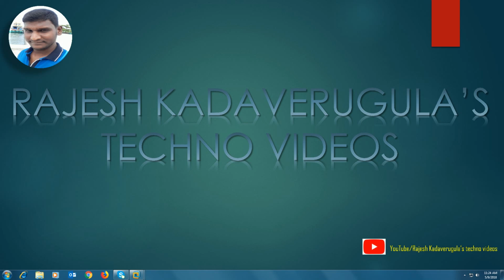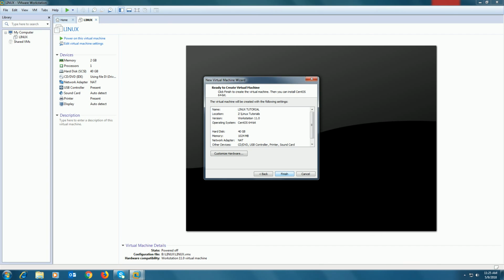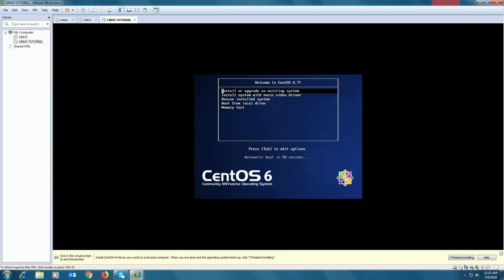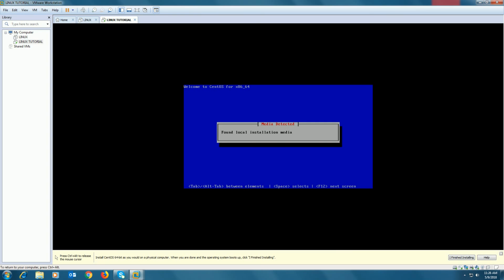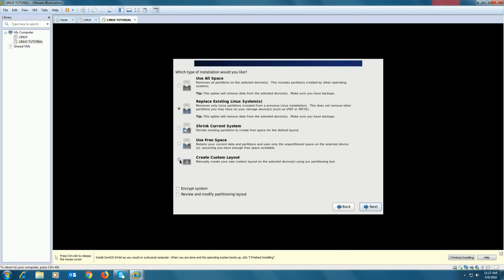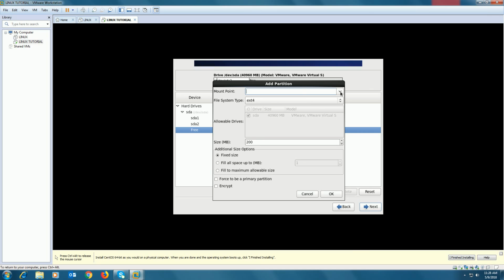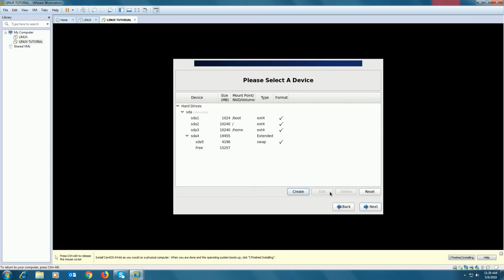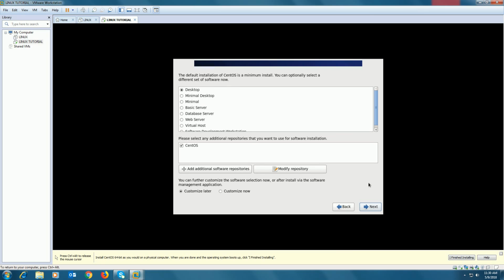LINUX CENTOS INSTALLATION IN VIRTUAL MACHINE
HI Everybody. This channel is mainly created for the job beginners. Purely technology-based and Work-based videos you can find on this channel.

***CentOS DVD download URL Link***